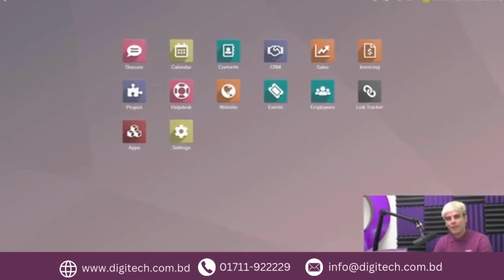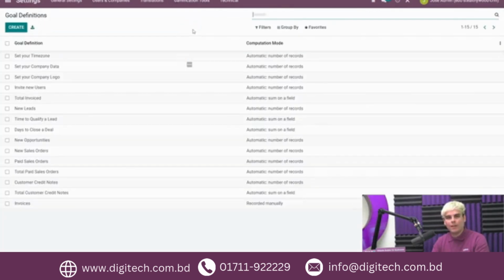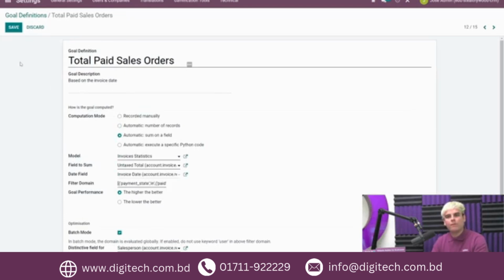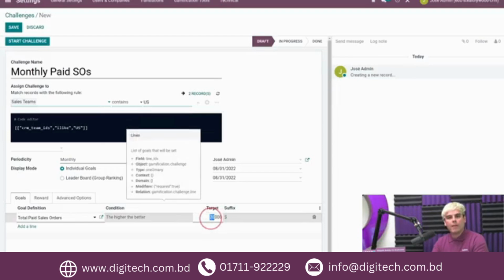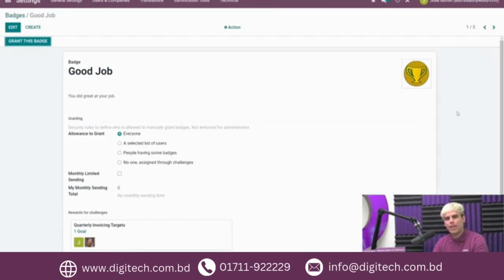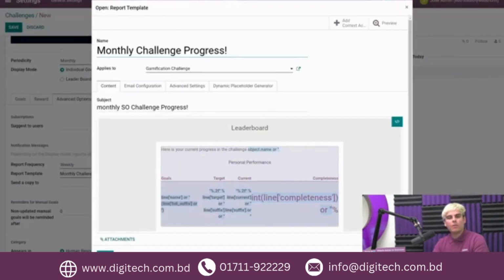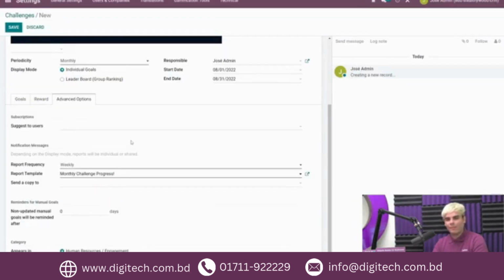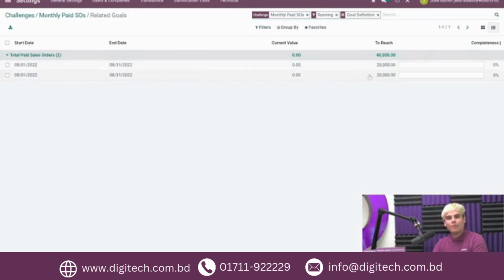Gamification Odoo CRM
In this video, learn how to Gamification Odoo CRM. Learn everything you need to grow your business with Odoo, the best open-source management software to run a company, In this video.